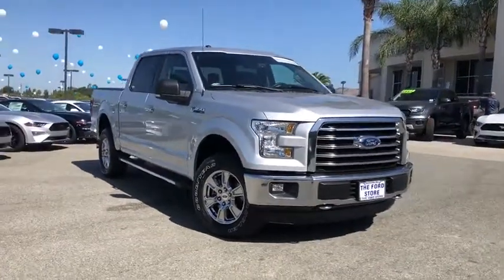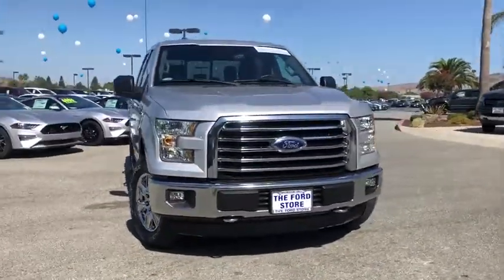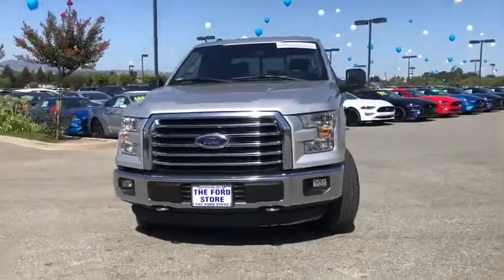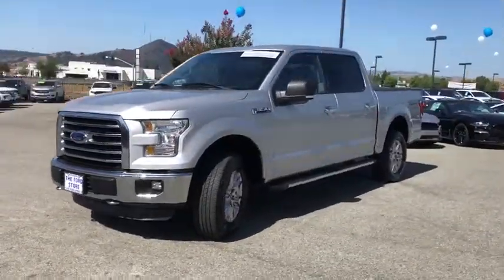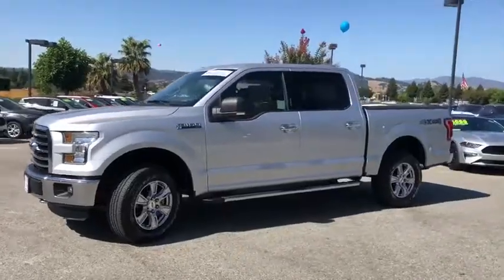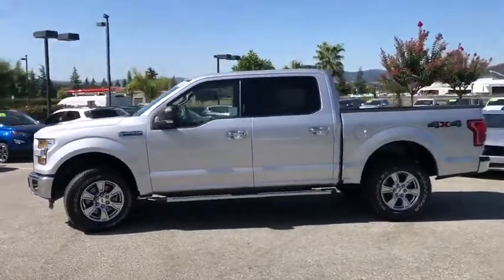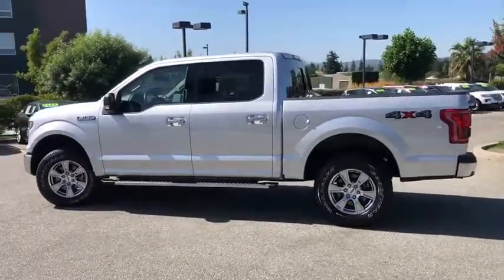2016 Ford F-150 San Jose, Morgan Hill, Gilroy, Sunnyvale, Fremont, CA 396929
2016 Ford F-150

2016 Ford F-150 XLT Ingot Silver Metallic CARFAX One-Owner. Clean CARFAX. Certified. 2016 Ford F-150 XLT in Ingot Silver Metallic with Black Leather, Ford Certified, Carfax One Owner, Navigation/GPS, 4x4/Four Wheel Drive/AWD, Tow Package, Clean Carfax No Accidents, Local Trade, Technology Package, Power Package, GVWR: 7,000 lbs Payload Package.brbrbrFord Certified Pre-Owned Details:brbr  * Includes Rental Car and Trip Interruption Reimbursementbr  * 172 Point Inspectionbr  * Transferable Warrantybr  * Roadside Assistancebr  * Limited Warranty: 12 Month/12,000 Mile (whichever comes first) after new car warranty expires or from certified purchase datebr  * Warranty Deductible: $100br  * Powertrain Limited Warranty: 84 Month/100,000 Mile (whichever comes first) from original in-service datebr  * Vehicle HistorybrbrAwards:br  * 2016 KBB.com Brand Image AwardsbrWe put our best price online and on the car so you don't waste time and energy trying to figure out what you'll actually pay. We sell high quality pre-owned vehicles at extremely low prices with out any games, gimmicks, or high-pressure tactics. We do business the way business should be done.